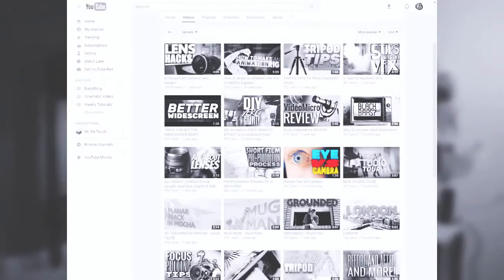Human Eye VS Camera - 2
What advantages do our eyes/cameras have over each other?

Camera/lens: Nikon d7000/18-55mm VR, 35-135mm vintage lens
Microphone: Rode VideoMicro
Software: HitFilm 4 Express

Stuff used in this video:
Images:
Footage:
Movie: "The Revenant"
Show: "Sherlock" (Season 4 Episode 2)
Fonts used:
Good Foot
Uni Sans
Summer Hearts